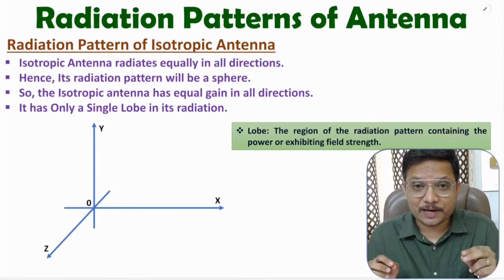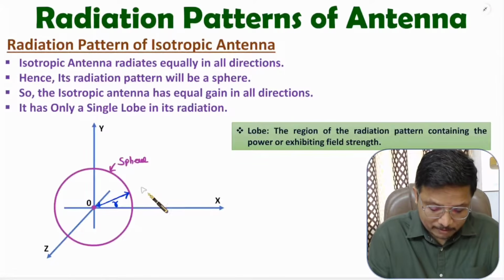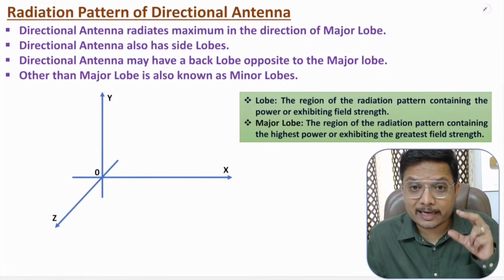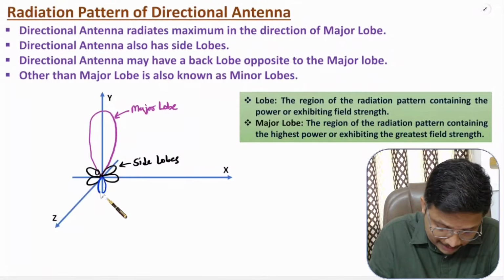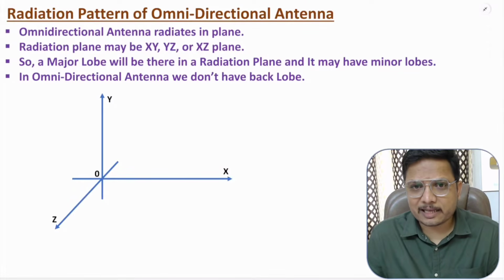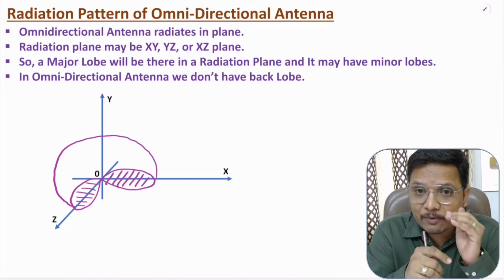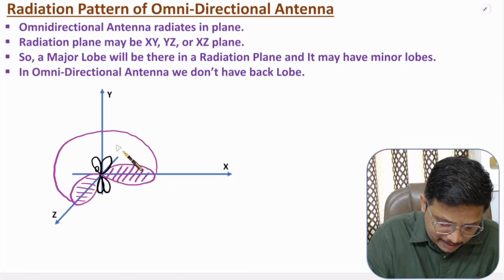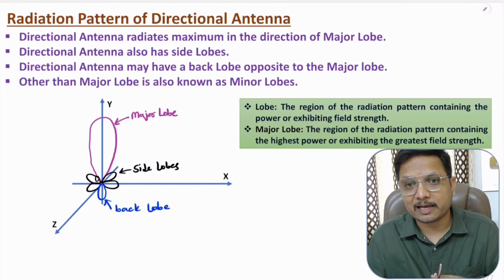Radiation Patterns of Antenna (Isotropic Antenna, Directional Antenna & Omnidirectional Antenna)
Radiation Patterns of Antenna is explained with the following timecodes:

0:00 – Radiation Patterns of Antenna - Antennas and Wave Propagation
0:32 – Radiation Pattern of Isotropic Antenna
2:15 – Radiation Pattern of Directional Antenna
4:40 – Radiation Pattern of Omni-Directional Antenna

The following points are covered in this video:
0. Antennas and Wave Propagation
1. Radiation Patterns of Antenna
2. Radiation Pattern of Isotropic Antenna
3. Radiation Pattern of Directional Antenna
4. Radiation Pattern of Omni-Directional Antenna

Chapter-wise detailed Syllabus of the Antennas and Wave Propagation Course is as follows:

Radiation Pattern of Antenna, Parameters of Radiation Pattern, Antenna Radiation Density and Radiated Power, Antenna Radiation Intensity, Antenna Beam Efficiency, Beam Angle & Beam Solid Angle, Examples of HPBW and FNBW, Antenna Field Zones, Antenna Radiation Efficiency, Antenna Directivity, Examples of Antenna Directivity, Antenna Gain, Antenna Apertures, Polarization of EM waves, Friis Transmission formula, Transmission Path Loss, Examples of Friis Transmission formula, Retarded Potential, Reflection Coefficient and VSWR of Antenna, Antenna Temperature, Effective Height of Antenna, Reciprocity theorem of Antenna, Examples of Antenna Parameters.

Basics of Antenna Array, End Fire Array and Broadside Array, Two Isotropic source array, Two point array separated by half wavelength, Two point array separated by wavelength, Radiation pattern of two point antenna array, Pattern Multiplication, Pattern Multiplication of four point sources, Pattern Multiplication of eight point sources, Binomial Array, Phased Antenna Array, Smart Antenna, Dolf Tchebyshev array, Designing of Dolf Tchebyshev array, Examples of Antenna Array.

Microstrip Antenna, Designing of Microstrip Antenna, Example of Microstrip Antenna, Feeding Methods of Microstrip Antenna, PIFA Antenna, Babinet's Principle, Slot Antenna.

Horn Antenna and it's radiation, Reflector Antenna, Feeding methods of reflector antenna, Aperture efficiency of reflector antenna, Problems on reflector antenna, Lens antenna and working principle of lens antenna, Comparison of reflector antenna & Lens antenna.

Antenna Impedance Matching, Radiation pattern measurement, Gain measurement, Source of error in gain measurement, Impedance measurement, Phase measurement, Polarization measurement, Anechoic chamber.

Radio wave propagation, Ground wave propagation, Sky wave propagation, Space wave propagation, Critical frequency, Maximum Usable frequency, Virtual height and Actual Height, Skip distance, Examples of Sky Wave Propagation, Examples of Space Wave Propagation.

Engineering Funda channel is all about Engineering and Technology. Here this video is a part of Antennas and Wave Propagation.